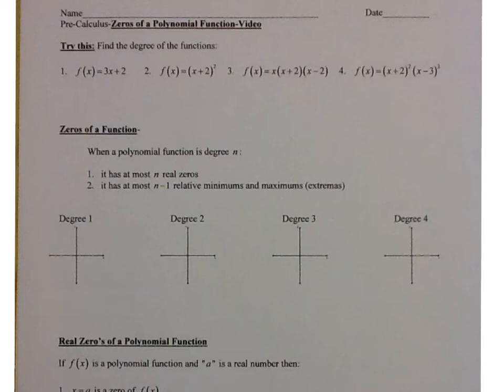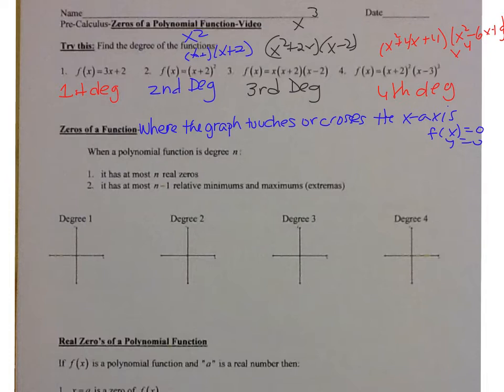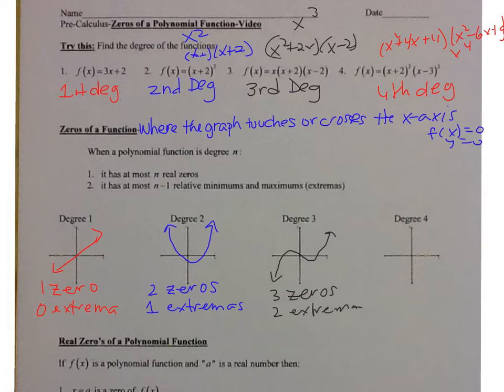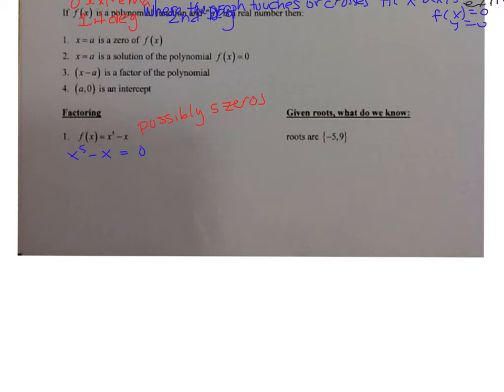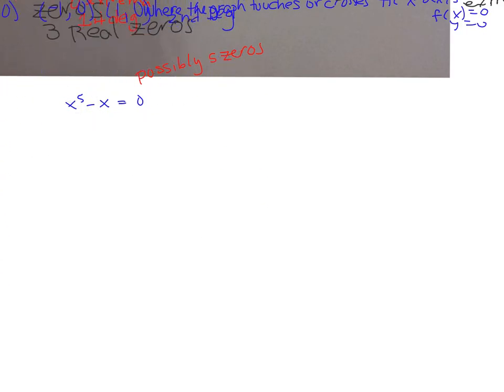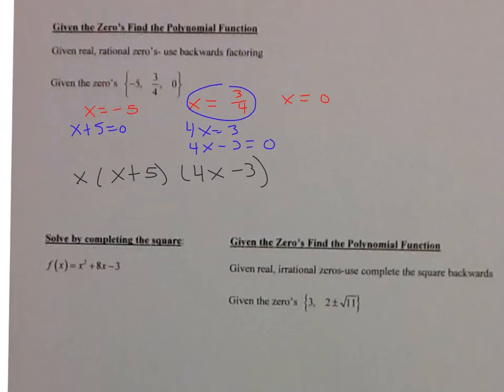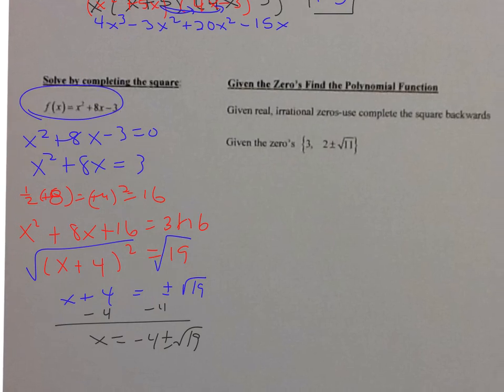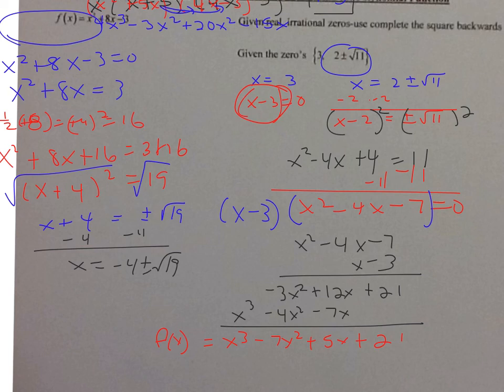pre calc Zeros of a polynomial equation